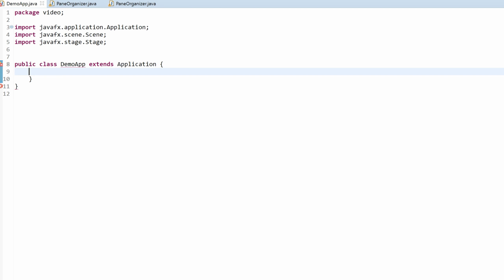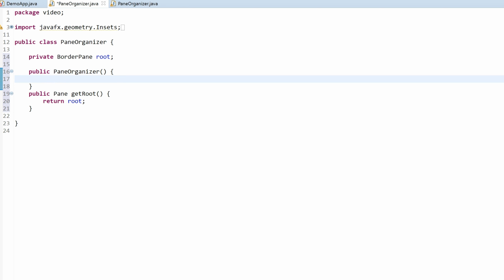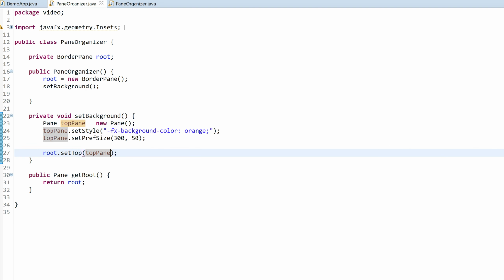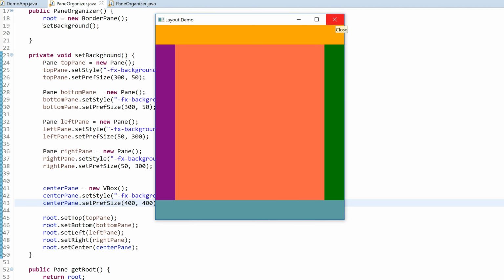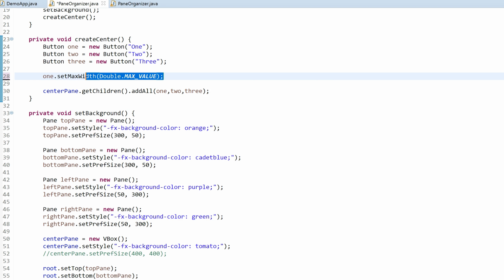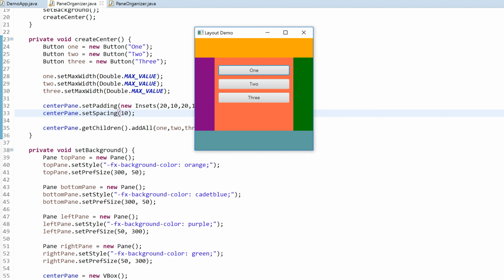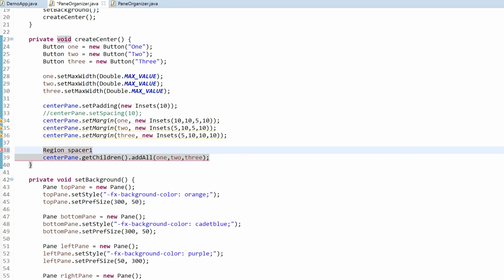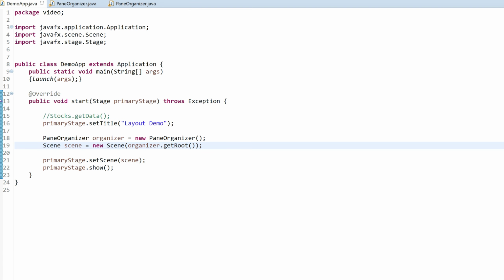JavaFX Organizing and Layouts